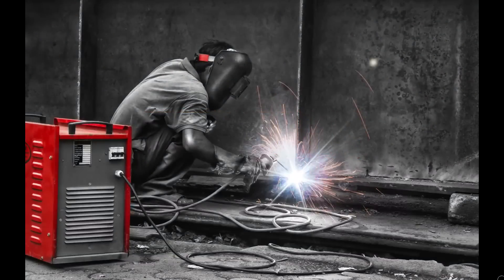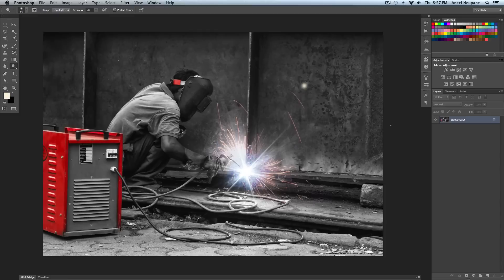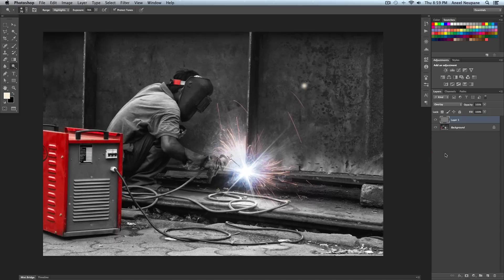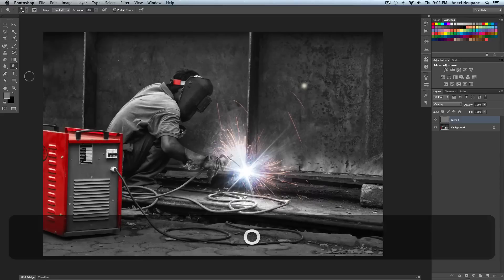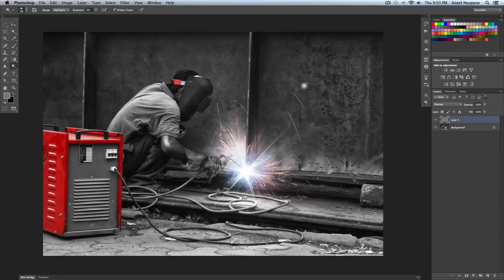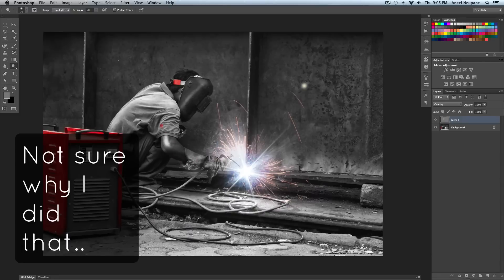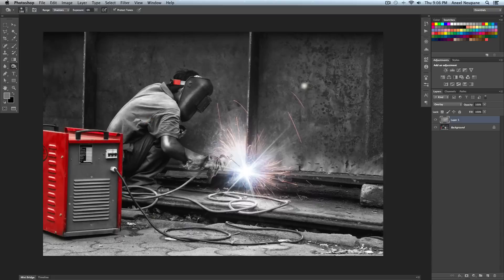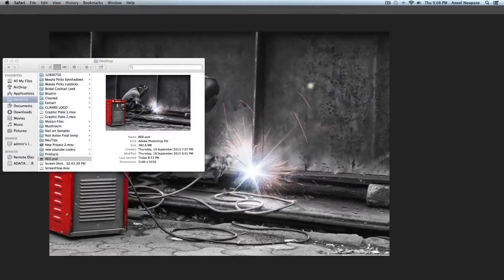Photoshop Tutorial: Burn & Dodge Magic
Burn and Dodge are often overlooked while working in Photoshop, but if used wisely, these tools can really help make your photograph look Awesome.
In this video, I've shared how to use them to get HDR-ish look in your photo.